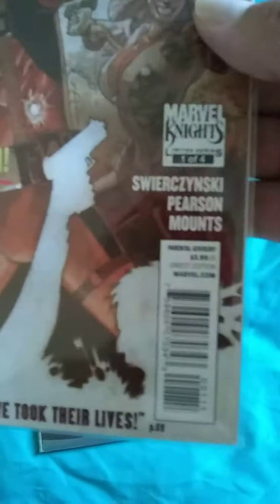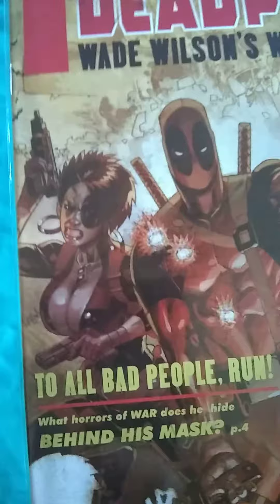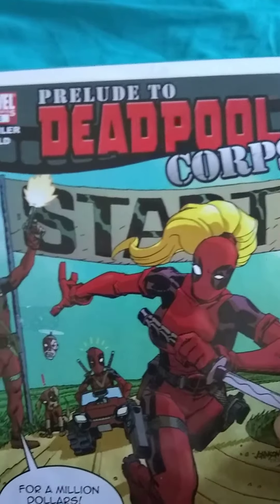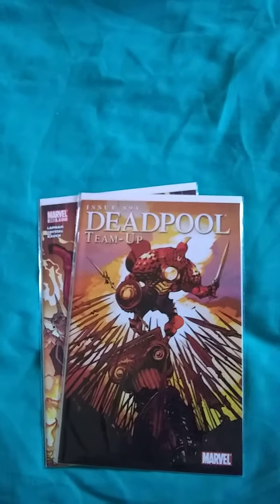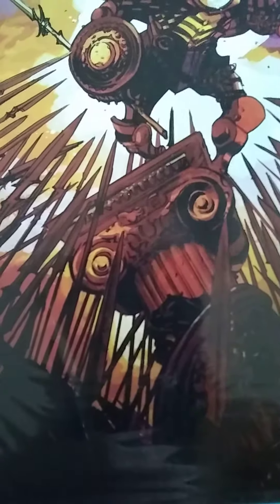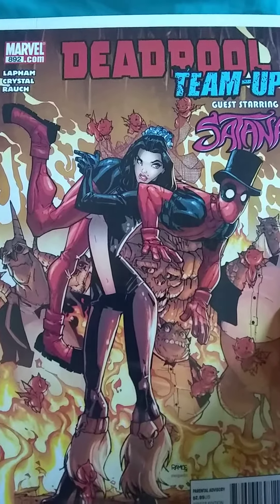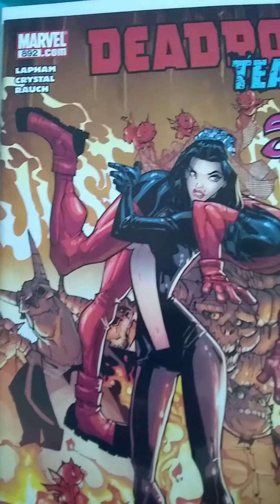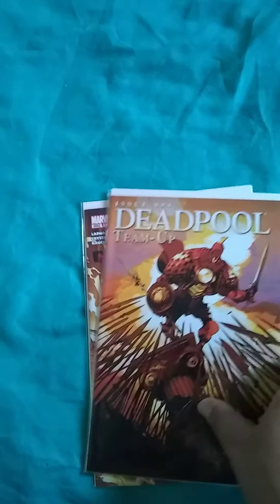Comicbook haul No.2 part 2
2nd part of the first video I did it again sorry guys